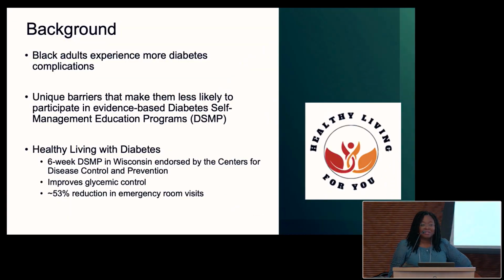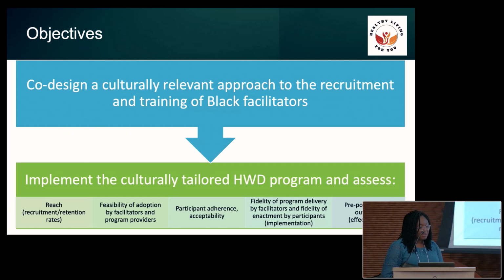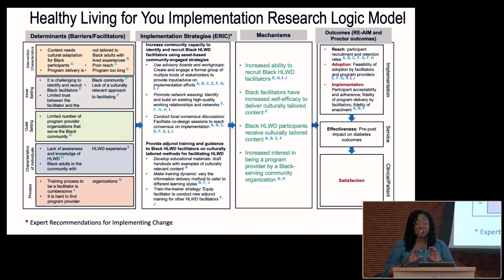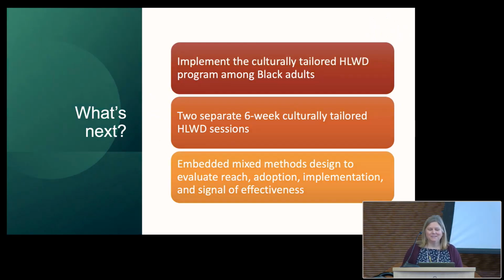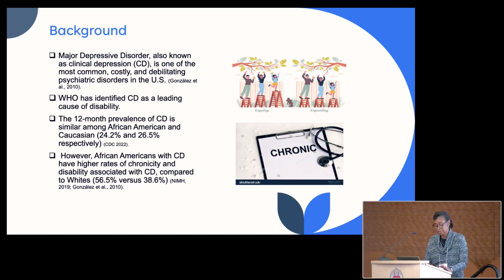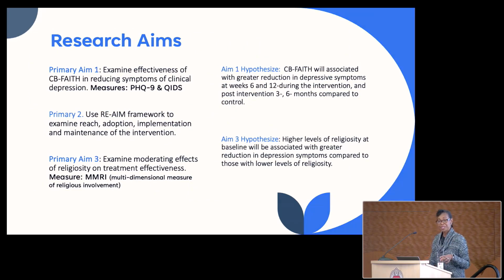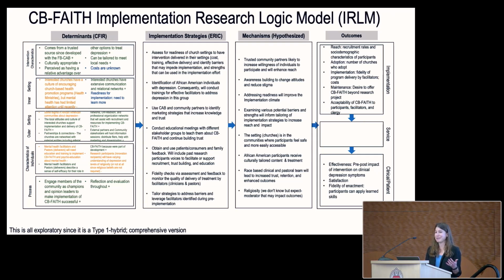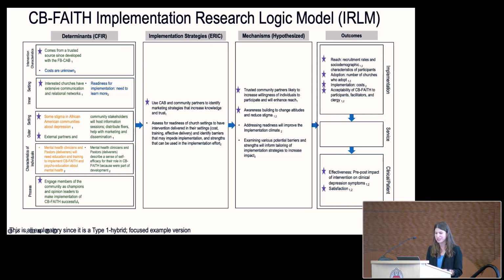Day 1: Panel Discussion 2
Using the Implementation Research Logic Model: Examples from the University of Wisconsin-Madison with Olayinka Shiyanbola, PhD and Earlise Ward, PhD, MS.